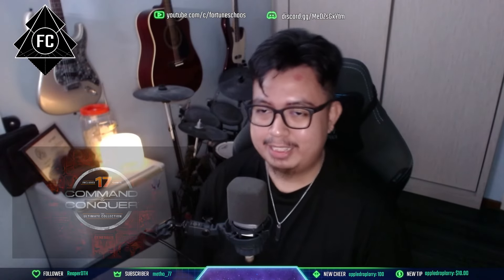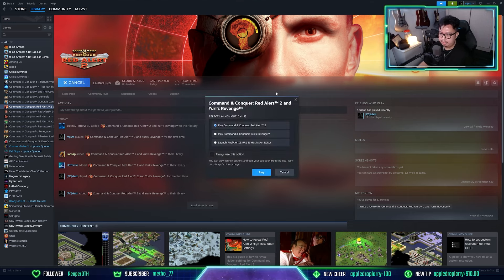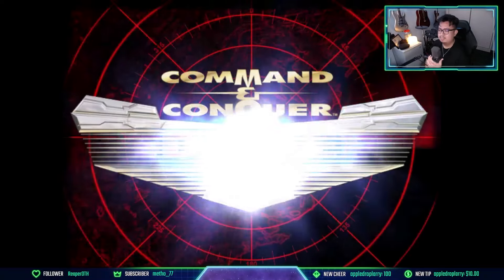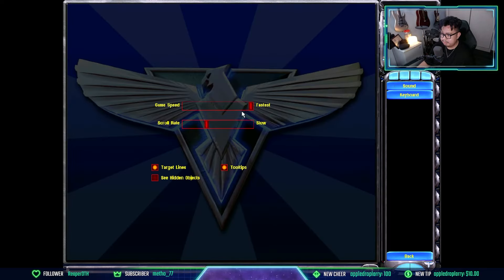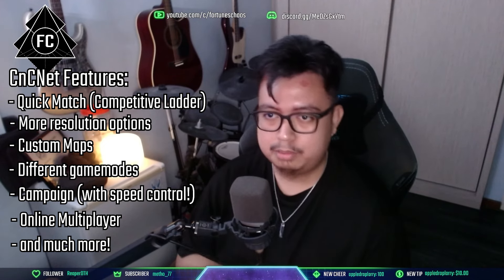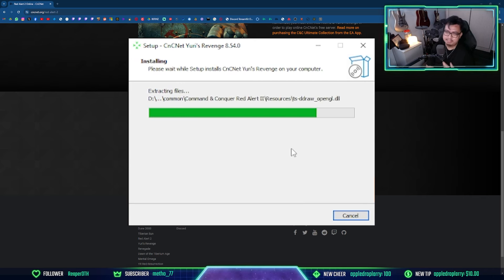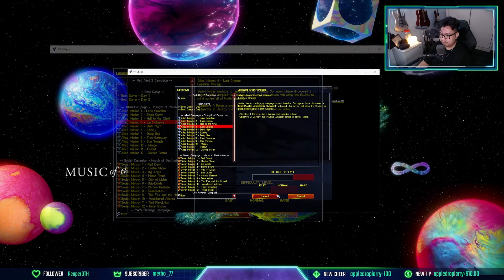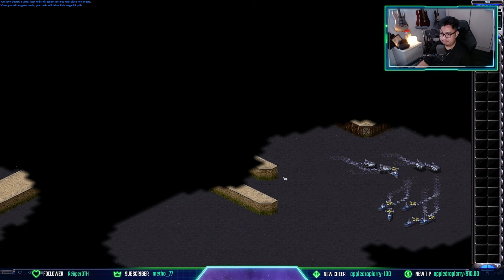C&C THE ULTIMATE COLLECTION NOW AVAILABLE ON STEAM! (+ Updated CnCNet Campaign Tutorial!)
The Ultimate Collection now available on Steam!

Chapters:
0:00 Trailer
0:45 Intro
0:58 Buying TUC on Steam
1:55 What's new?
2:41 Launching RA2YR on Steam
5:16 TUC Limitations on Steam
5:50 Random Map Generator
6:15 Skirmish
7:14 Why you should STILL use CnCNet
9:39 NEW CnCNet Campaign Tutorial